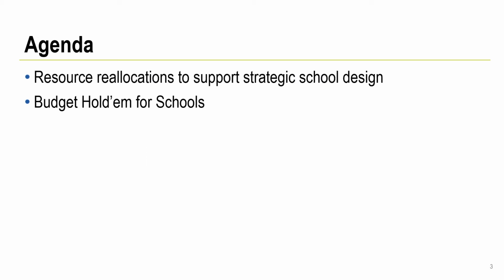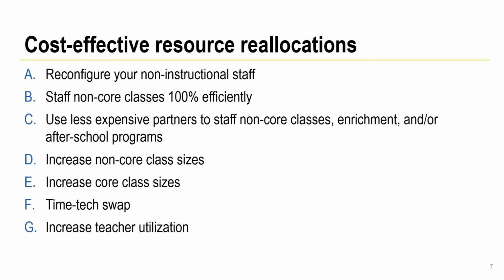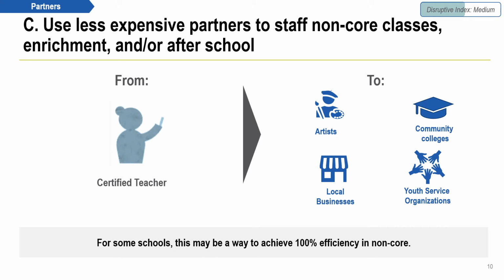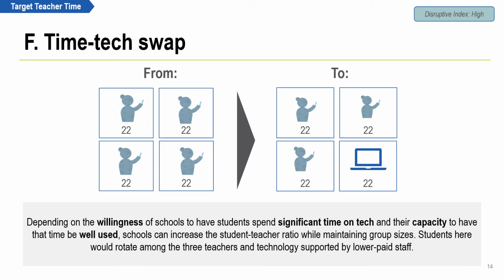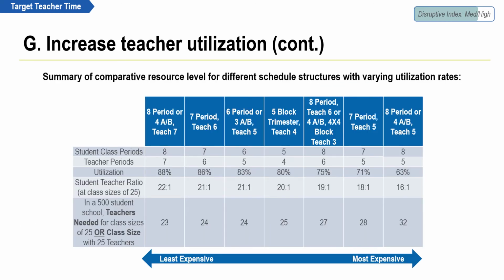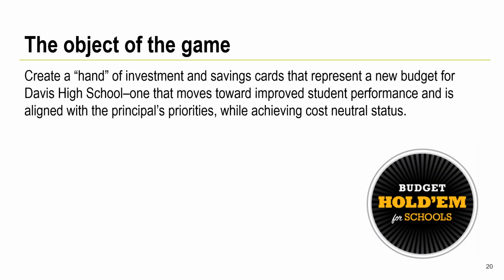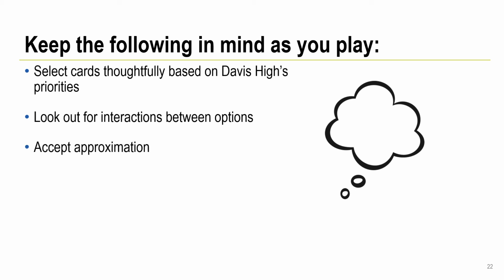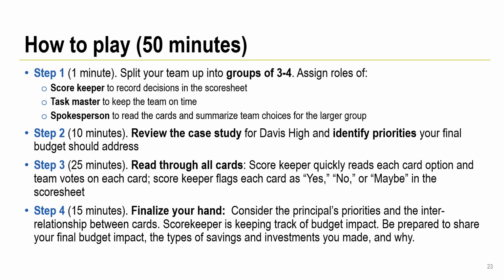4. Budget Hold'em for Schools